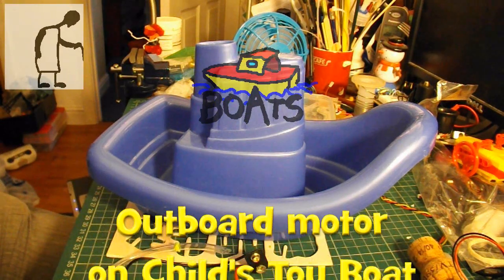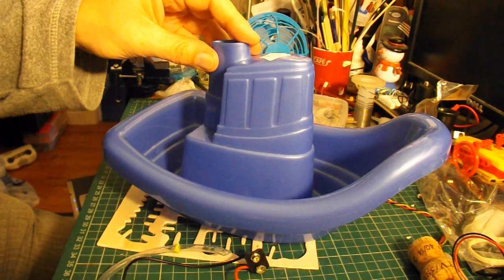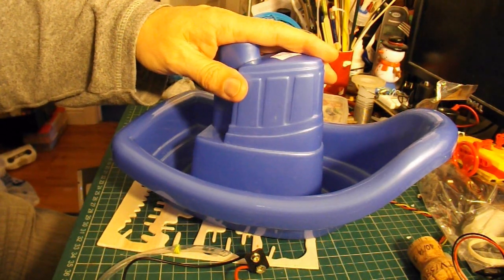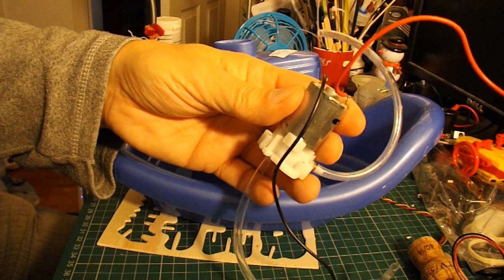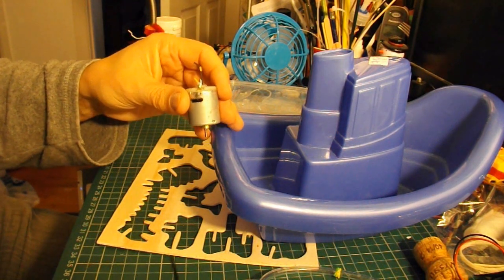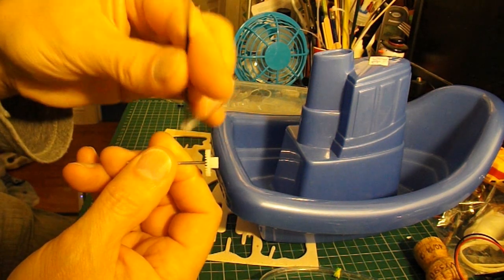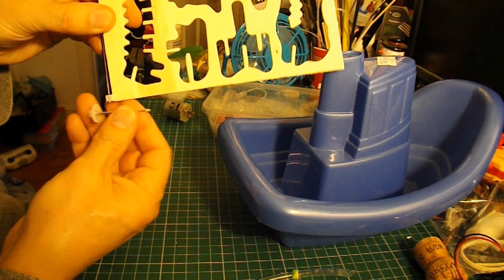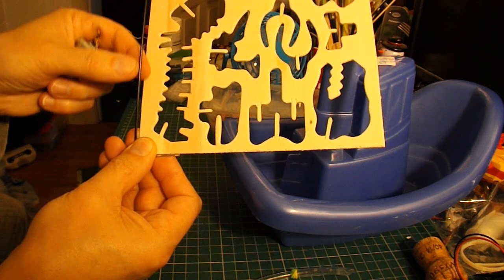Outboard motor on Child's Toy Boat 1 PREAMBLE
Saw this toy boat in a charity shop and thought it might make an interesting challenge to convert it to RC

Components
Toy boat from the charity store
Electric motor from a hairdryer
Expanding foam
Scrap plywood
Suitable gears
Bicycle spokes
Plastic tubing
Two Pack Epoxy resin
Hot Glue
10A Brushed ESC Two-Way Motor Speed Controller With Brake
10A ESC Brushed Reverse Speed Controller 2KHz 5V 1A PPM Boat Without Brake
2S LiPo Battery

Tools
Soldering Iron
Hot Glue Gun
Sharp knife